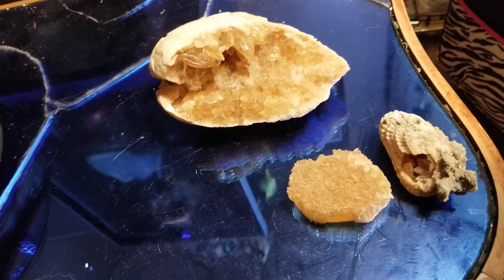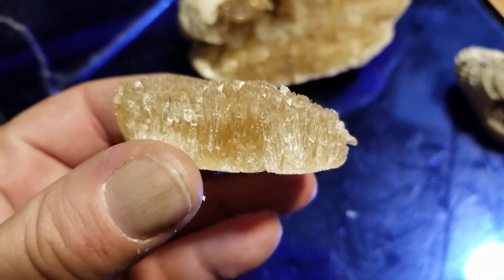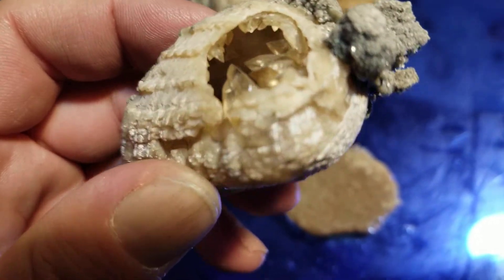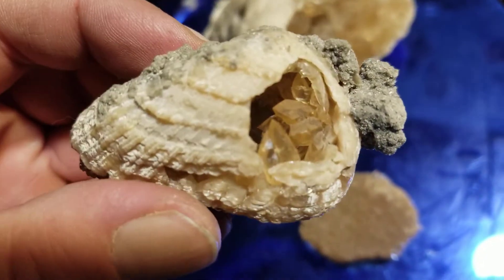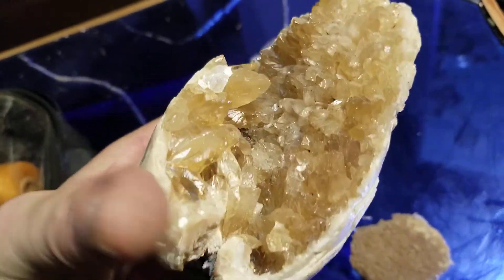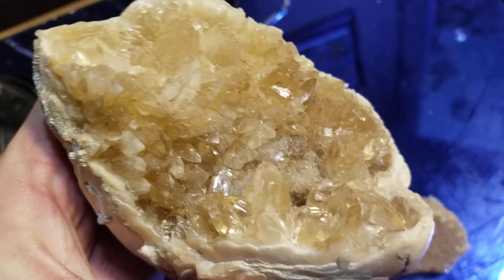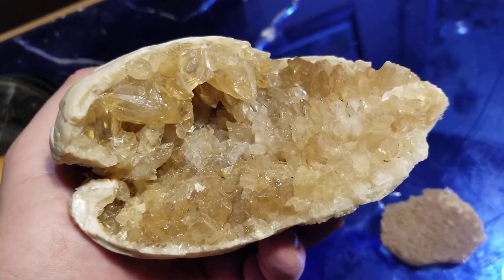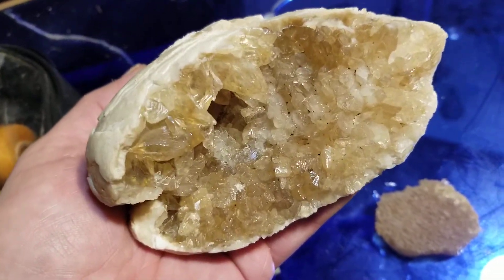BOTH a Crystal and Fossil in One!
Here's a few of our favorite calcite replaced fossil clams from our 3-day crystal dig collecting trip to Ruck's Pit in Okeechobee, FL.  These specimens could be considered geodes, and are appealing to both  mineral and fossil collectors alike.  The calcite crystals glow...they are both fluorescent and phosphorescent under long wave ultraviolet(UV) light. I didn't have my convoy UV light on me here, if there is any interest, I can do a video that shows the fluorescent properties of these crystals.
*CORRECTION* the first specimen is not a welk shell, it looks more like a cross between a mussel and a scallop than a welk...but we did find a couple nice welk/calcite crystal fossils digging there as well.
for more Ruck's Pit fossil calcite clam specimens.